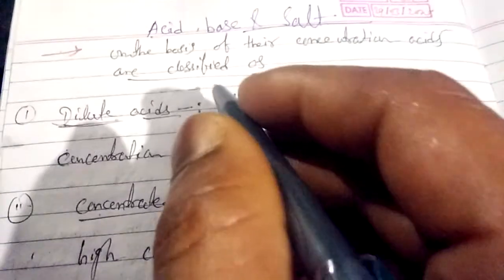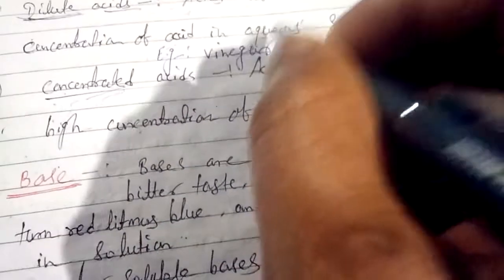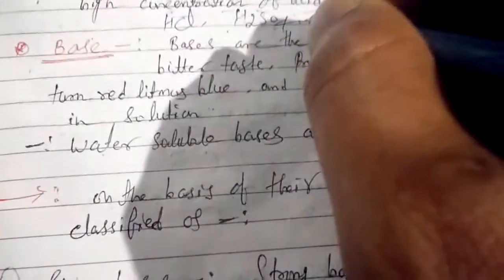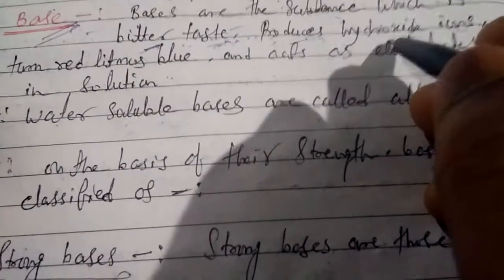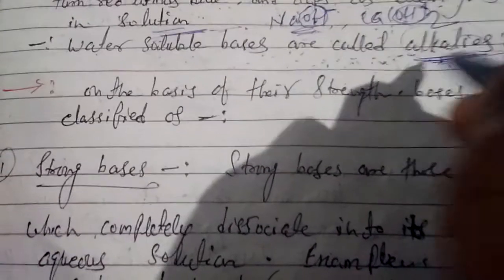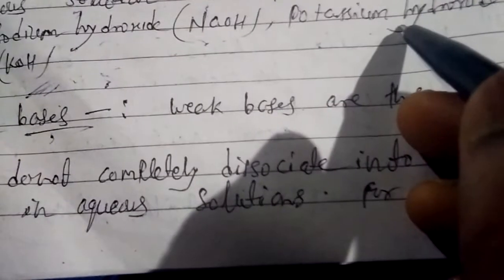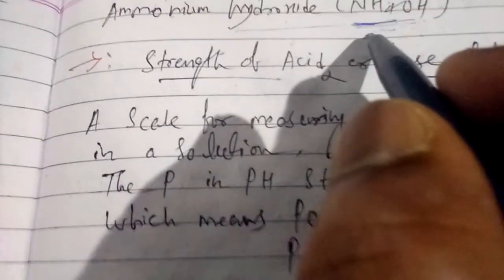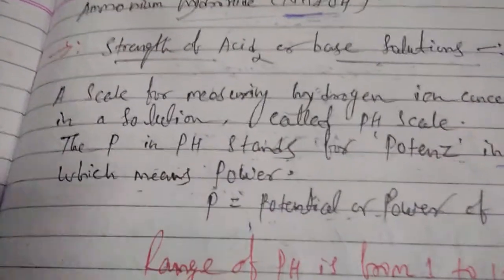Class 10th cbse Acid, base, Salt Lecture-2